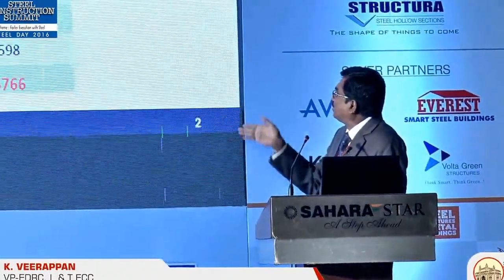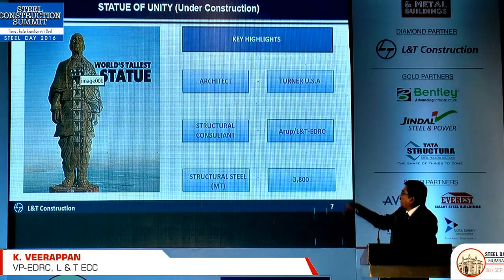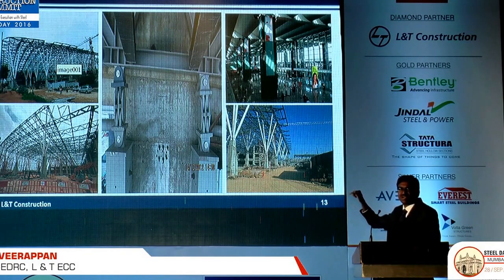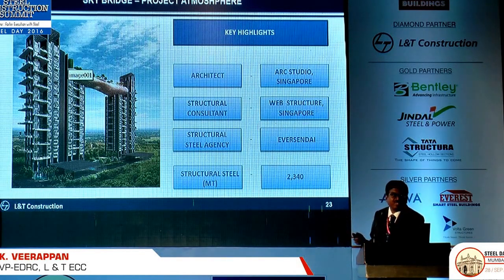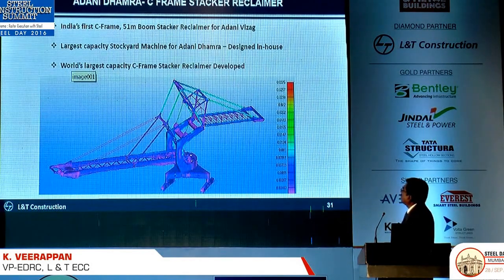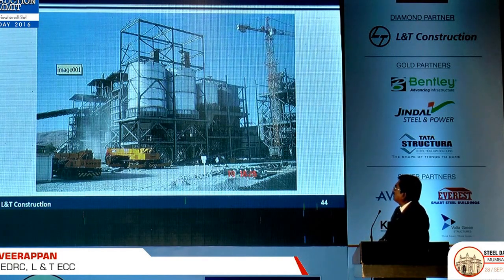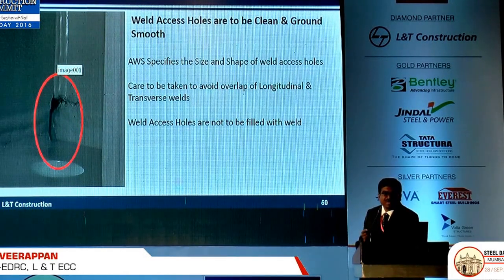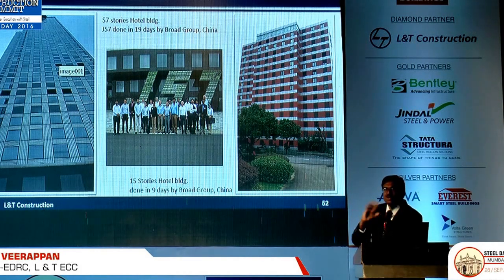Effective use of steel in buildings & infra projects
K. VEERAPPAN, VP-EDRC, L & T ECC at Steel Day 2016